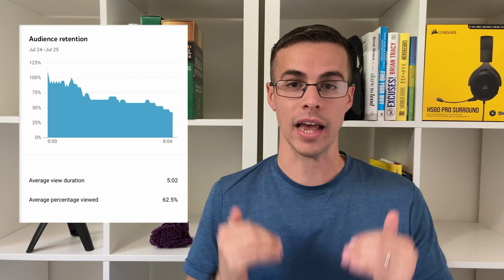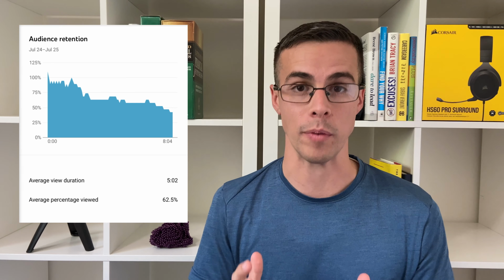How I ✍️ Script my YouTube Videos 📹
In this video, I'll show you how I script my YouTube videos so that you can get yours to really take off. Learning how to script YouTube videos is based around understanding how to provide value to the viewer as quickly as possible and how to hold their attention. When writing a video script make sure to think about how you can hook people's attention and keep them watching longer. Everyone structures their videos a little differently, but I think that I have the winning formula because of how I use hooks. If you are new to YouTube and need someone to give you a quick and simple way to create your video scripts, then you are in the right place.

Please join my Facebook group "YouTuber's Grow Together" to help you be more successful on your YouTube Journey.

Equipment Used:
I film with an IPhone 11, ring light, and body or external mic.  I do my editing in in Filmora9 and make most of my thumbnails in Canva.

The content of this video represents my personal views and opinions, and does not represent any other organization. Please seek advice from competent and licensed professionals for all your informational needs.